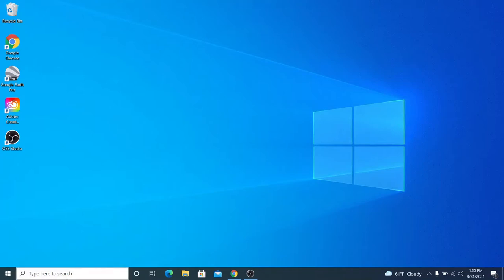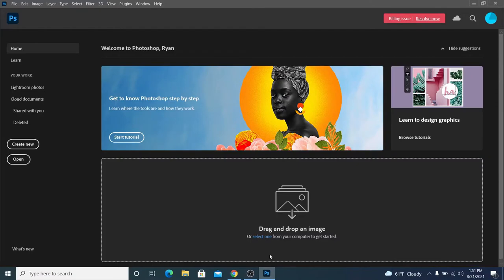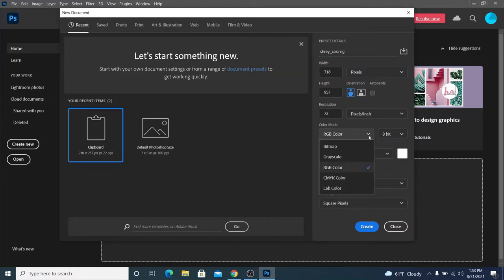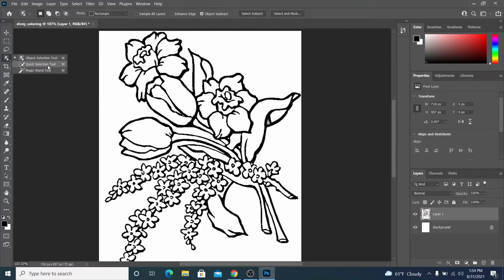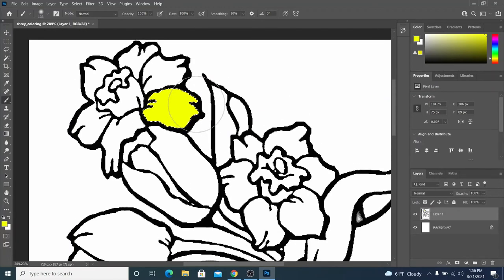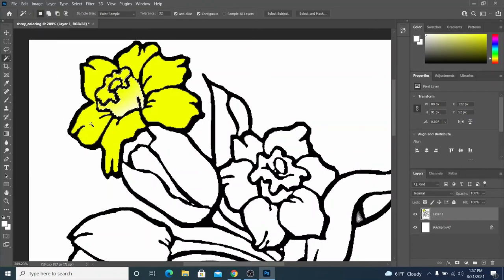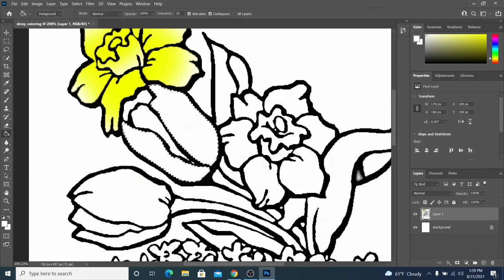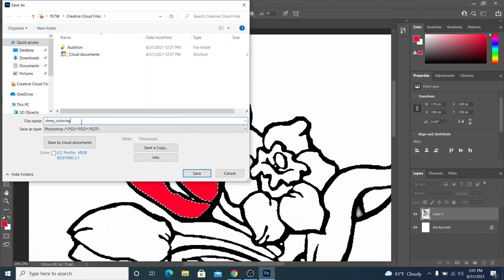Photoshop 1: Coloring (Magic Wand, Quick Select, Brush, and Paint Bucket Tools)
Tutorial on using basic selection and coloring tools in Photoshop